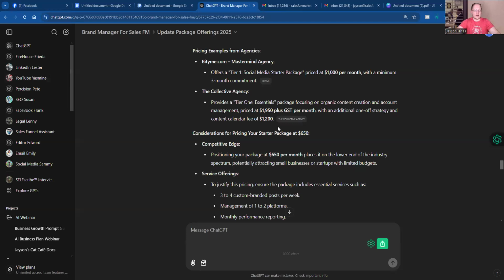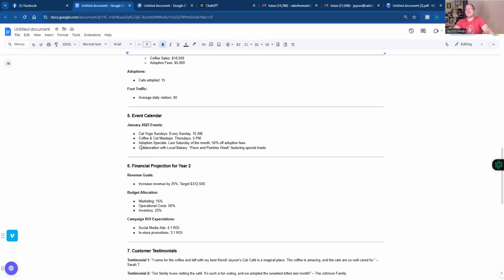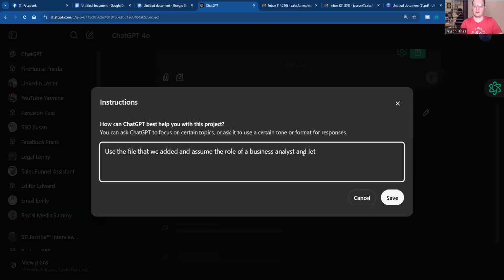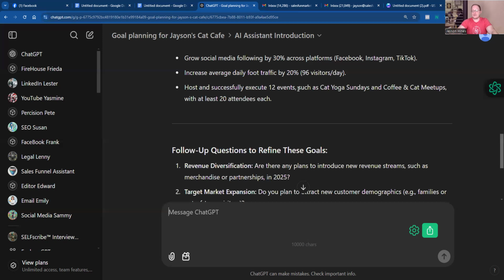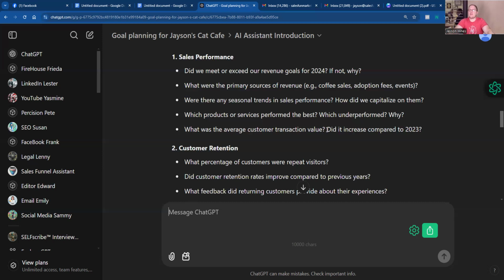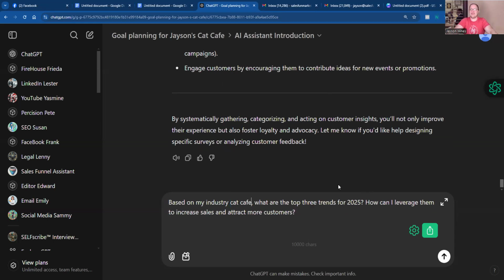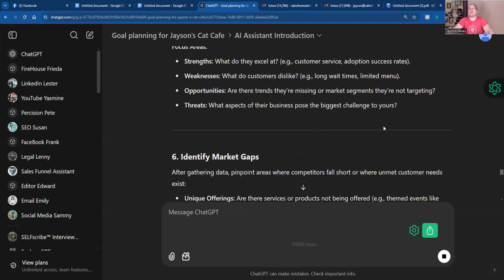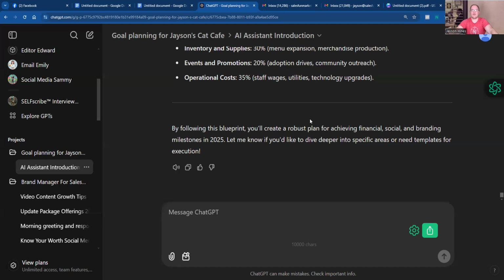What Happens When You Use ChatGPT to Grow Your Business?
Discover the power of using ChatGPT to grow your business! In this video, we'll explore the benefits of using AI technology from OpenAI and how it can revolutionize your business strategies.
Learn how I used ChatGPT hacks to grow my business with AI news from OpenAI. Discover the power of artificial intelligence in business growth!